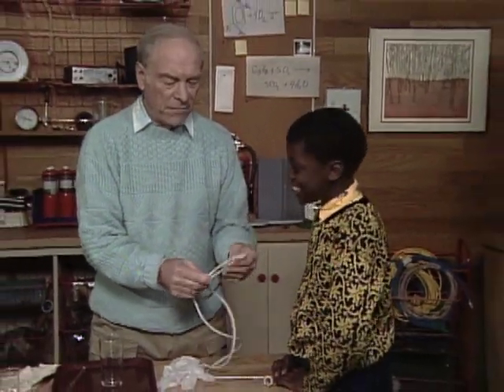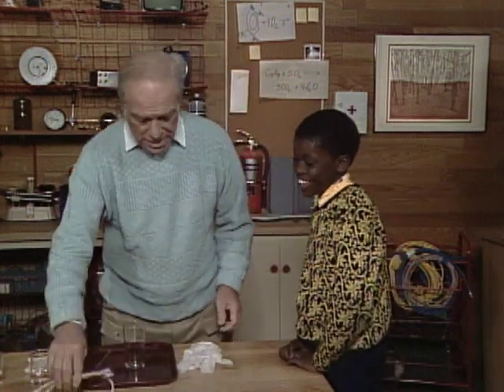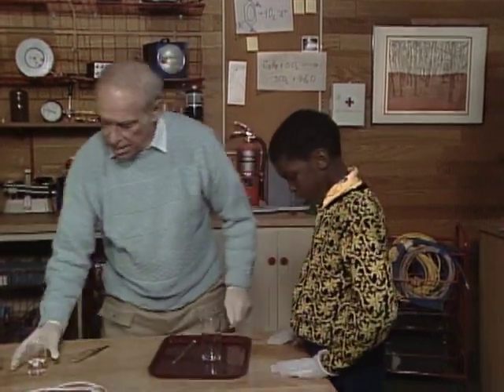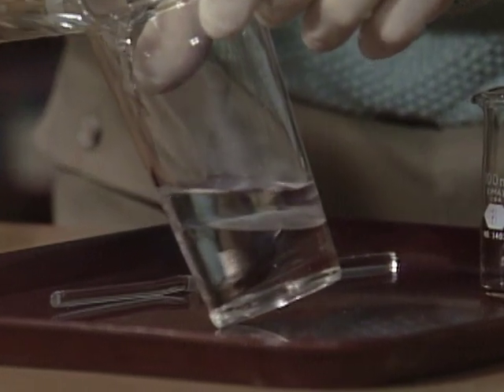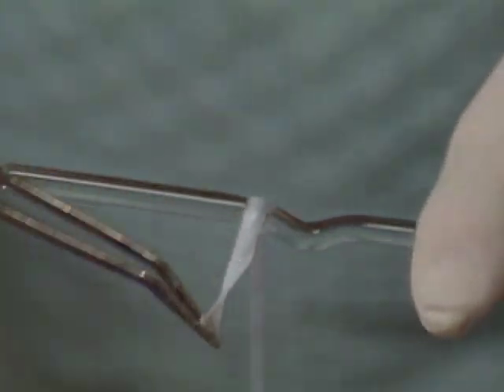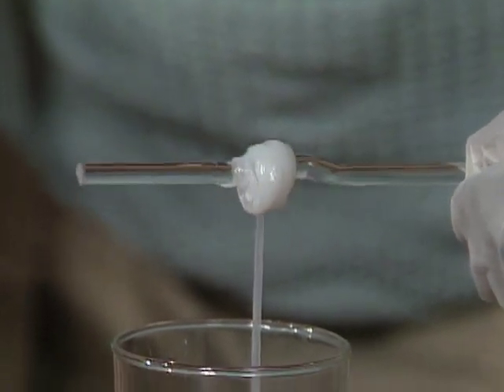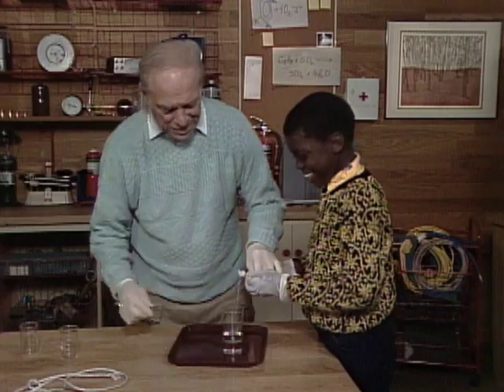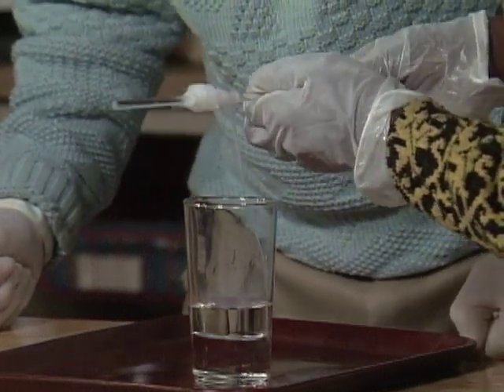Make Your Own Polymer with Mr. Wizard!